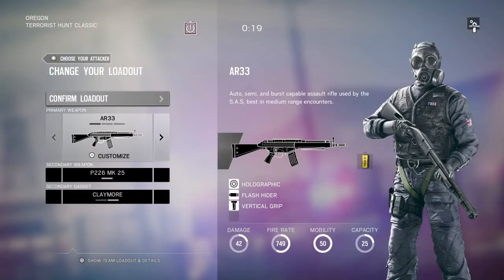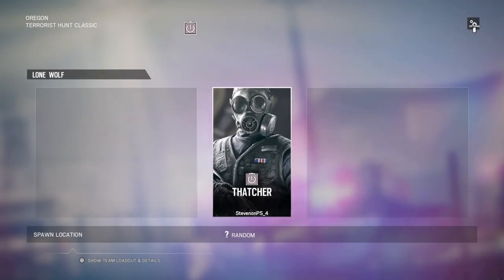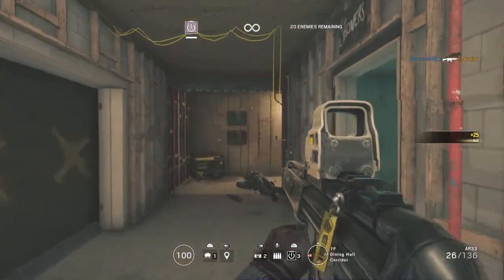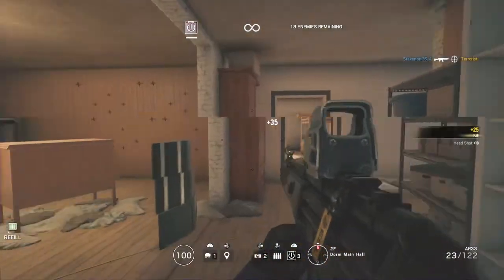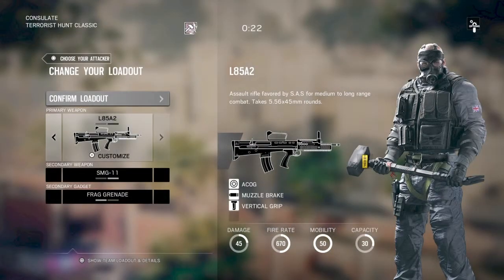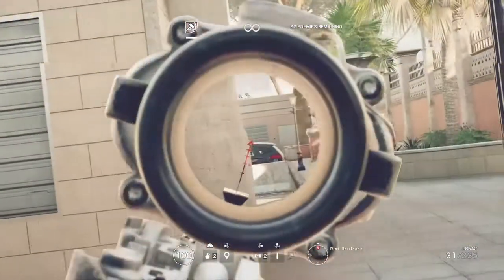Rainbow Six Siege Weapon Attachment Guide #6 Thatcher/Sledge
Hay guys, here's my weapon attachment guide on Thatcher/Sledge, I hope you find this helpful.